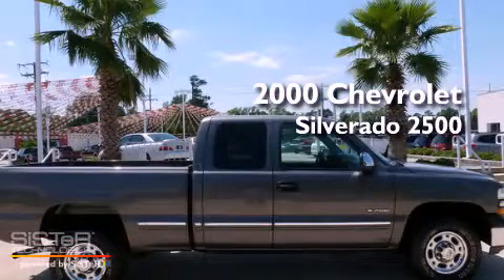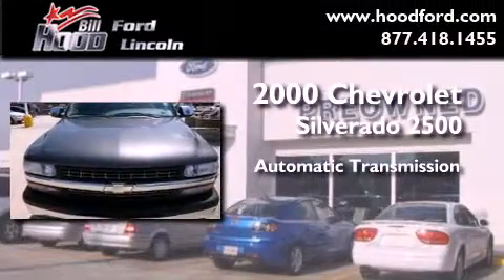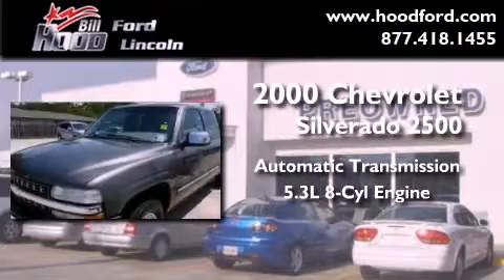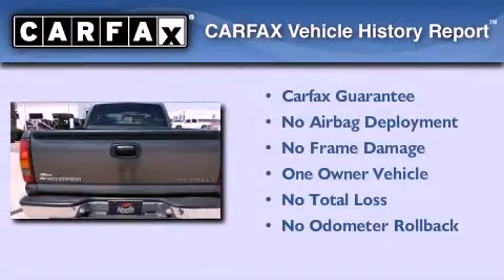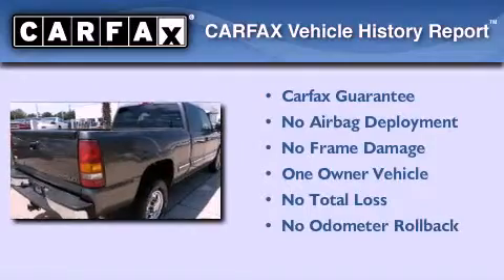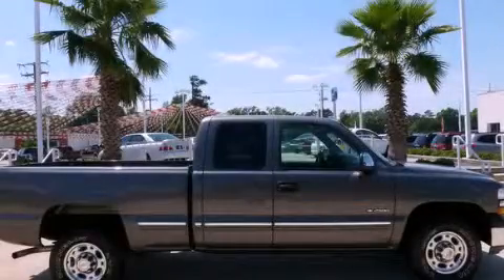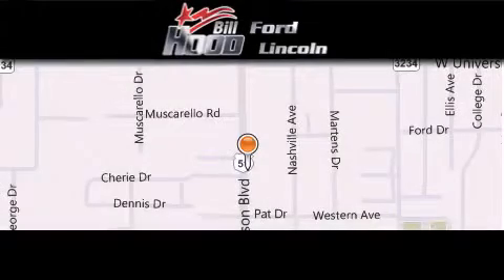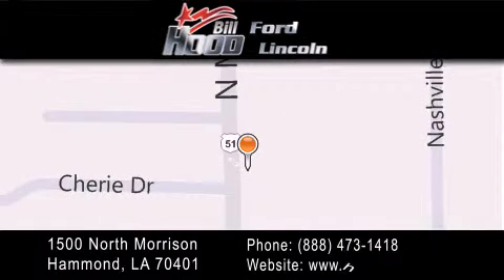2000 Chevrolet Silverado 2500 Ponchatoula LA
Year : 2000
 Make : Chevrolet
 Model : Silverado 2500
 Engine : 5.3L V8 MFI
 Trans . : Automatic
 Exterior : Gray
 Miles : 140,179
 Interior : Gray
 Stock : 12401A

 1500 N. Morrison

 2000 Chevrolet Silverado 2500 Hammond LA